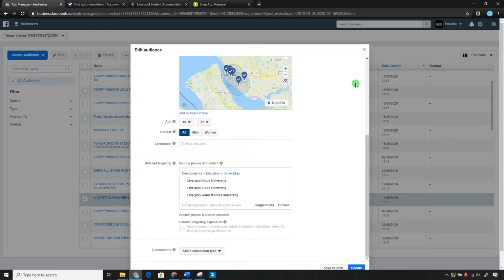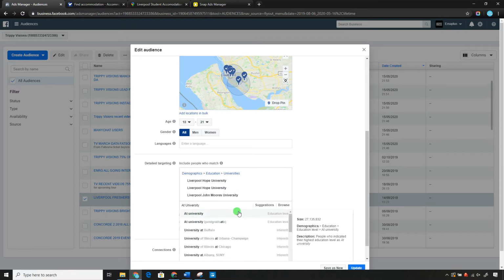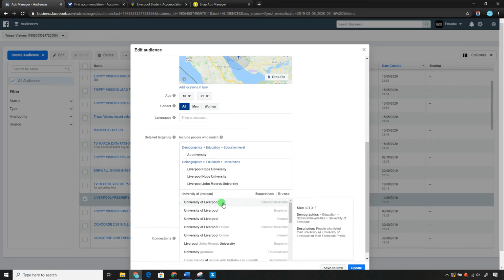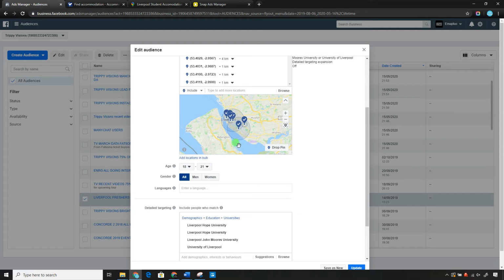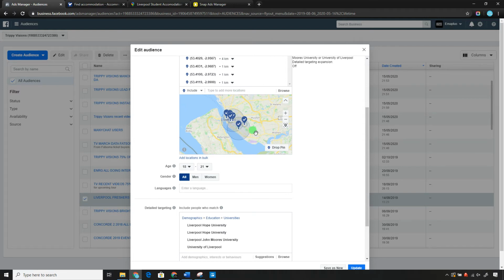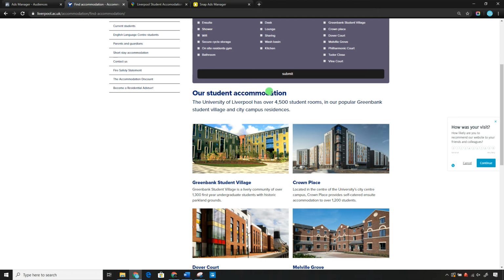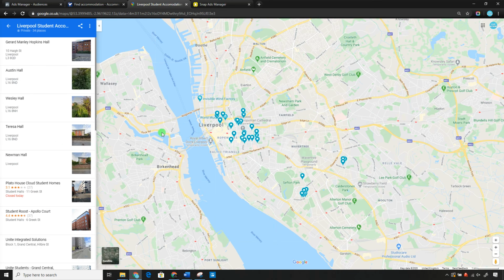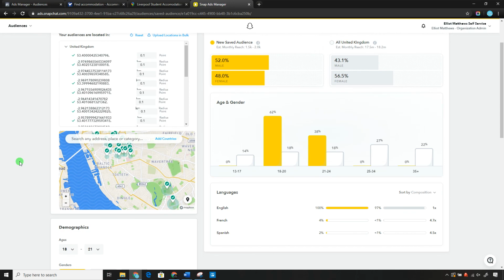How to target students with social media advertising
Depending on the nature of your event, students may be a key demographic to target. I will explain a few methods to reach them effectively.